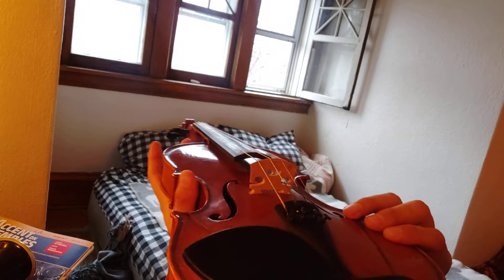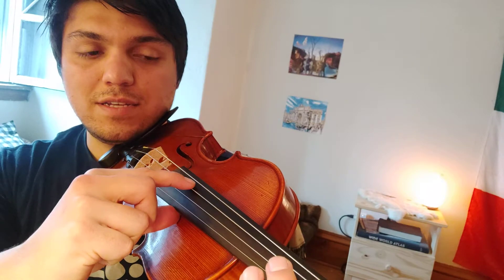String Book 1 -- pizzicato hand position